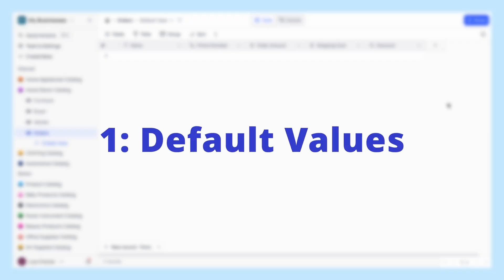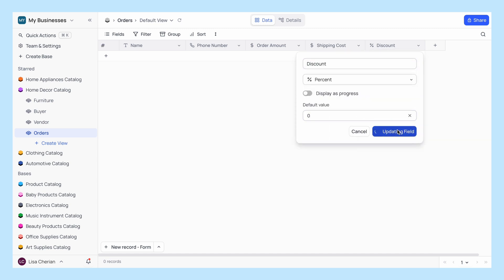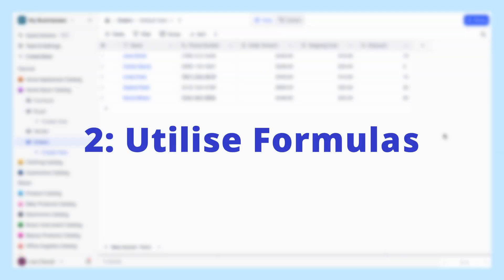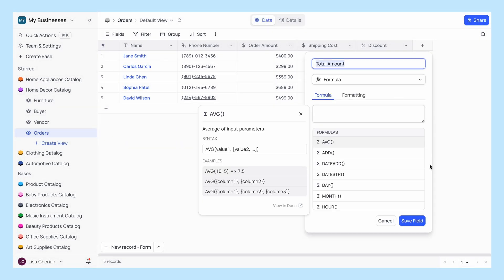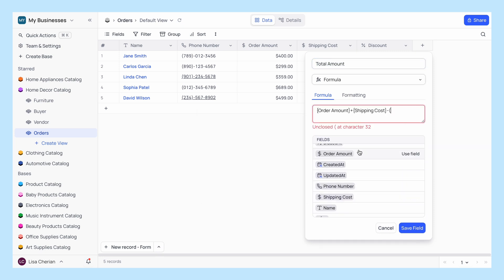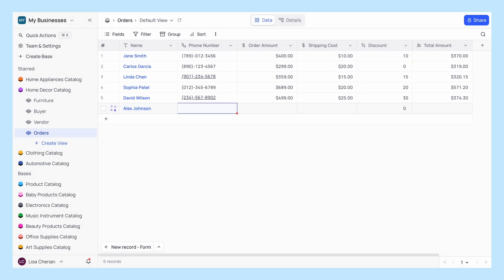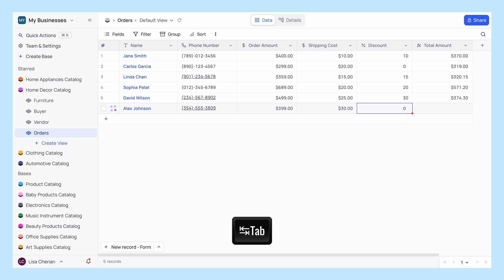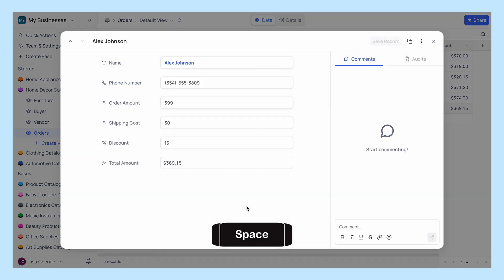Top 3 Tips for Efficient Data Entry in NocoDB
Boost your data entry speed in NocoDB with these top 3 tips! Learn how to set default values, use formulas for automation, and leverage keyboard shortcuts for quick navigation. Enhance your efficiency in NocoDB today!

Happy NoCoding! 🚀